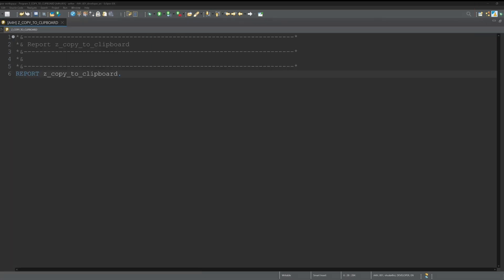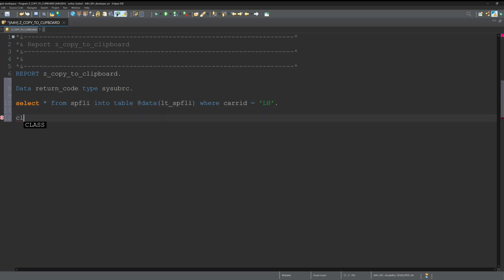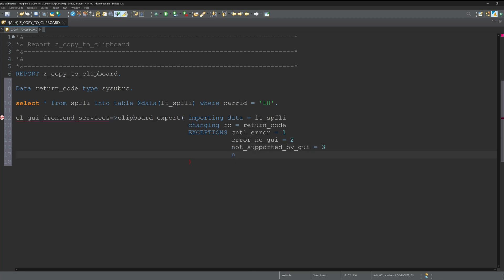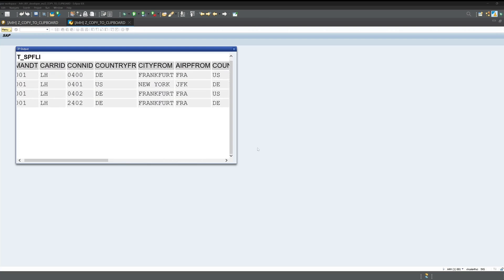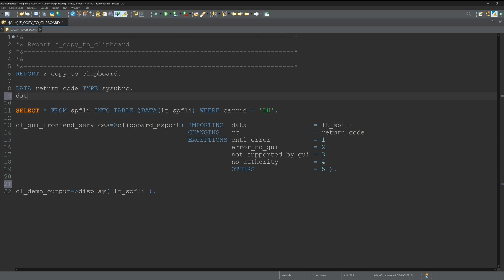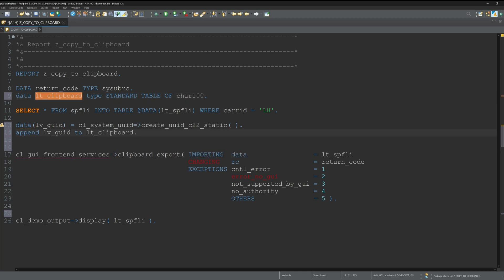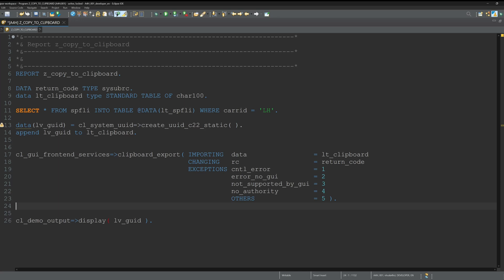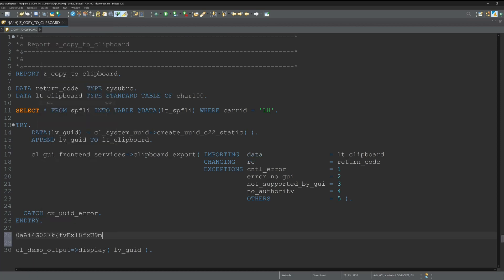Copy Data From SAP(GUI) to Clipboard with ABAP [english]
Today I'm going to show you how you can save data from SAP directly to your computer's clipboard. This could be practical if, for example, something is transferred from one program to another program such as Excel.